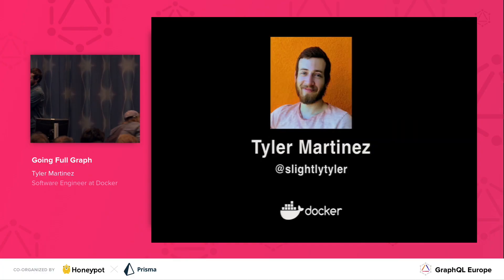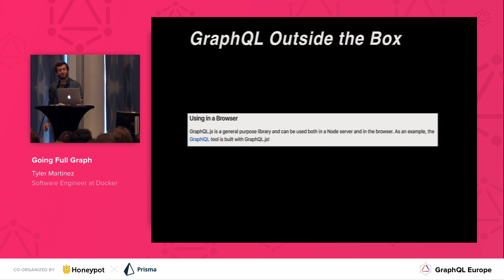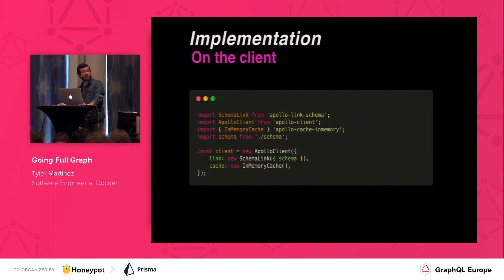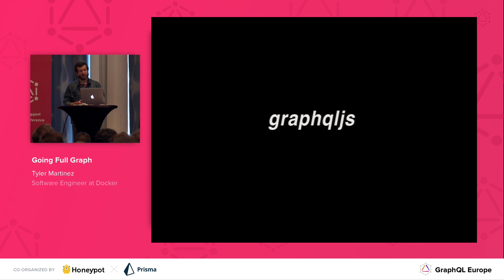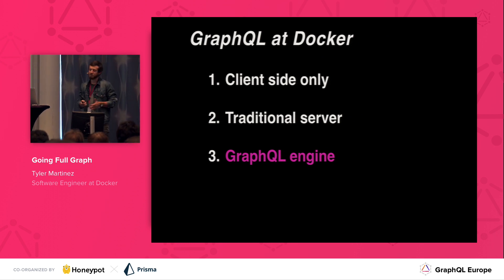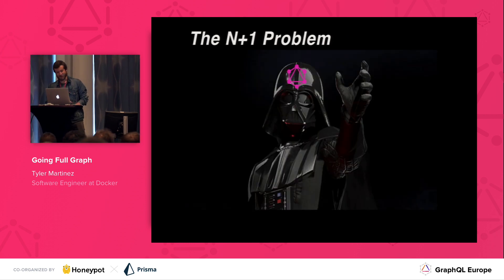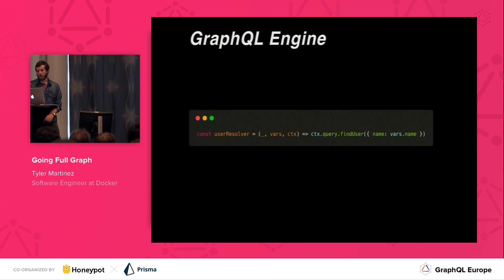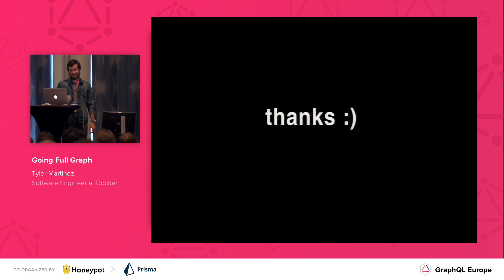Going Full Graph - Tyler Martinez @ GraphQL Europe 2018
At Docker, we began using GraphQL in an unconventional way -- without a server. Using a client-side schema we gained major benefits from GraphQL with a smaller buy-in. Today we are moving our GraphQL interface to the server and exploring new technologies like GraphQL bindings, ReasonML, and more.